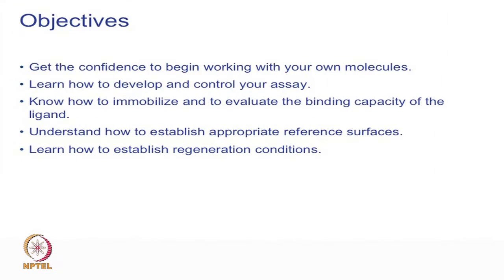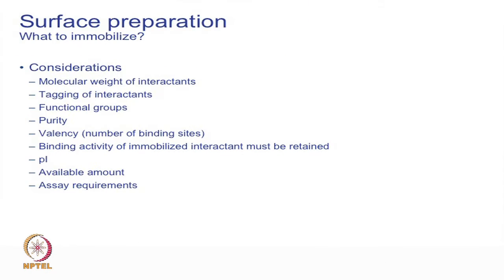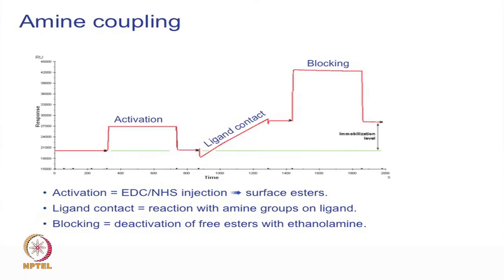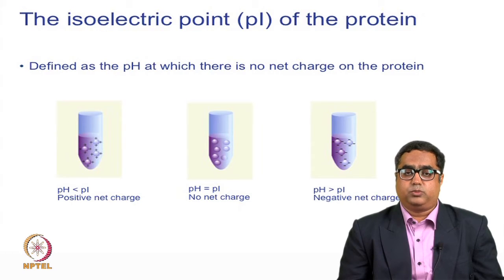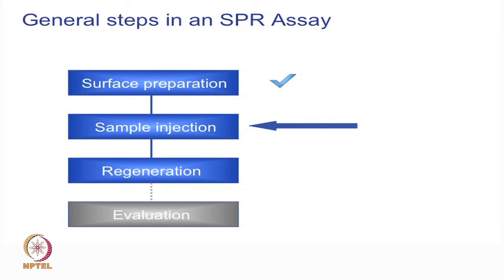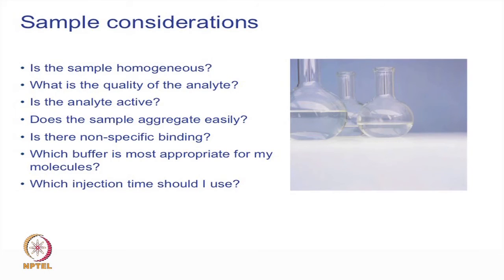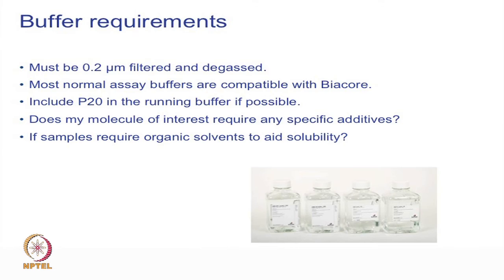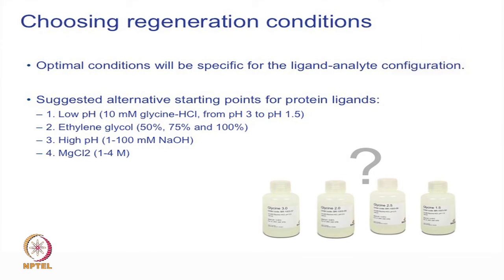Basics of SPR: Experimental design